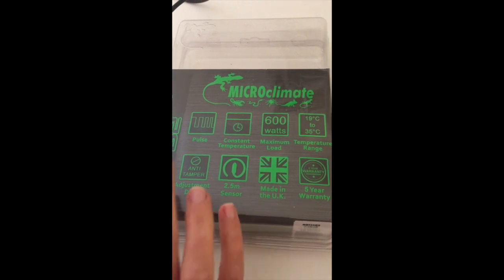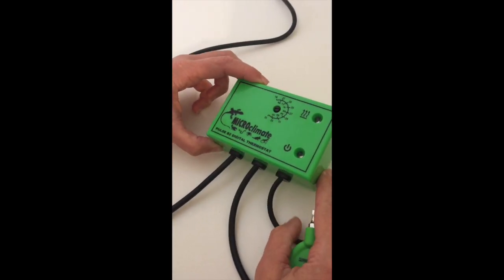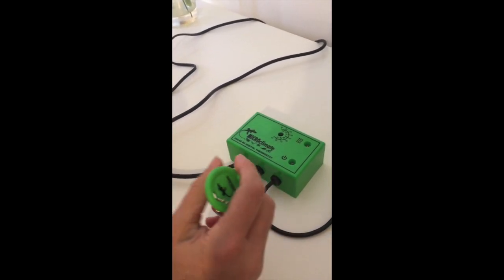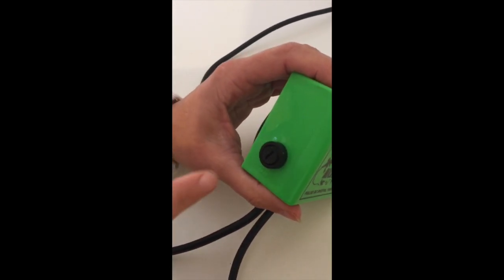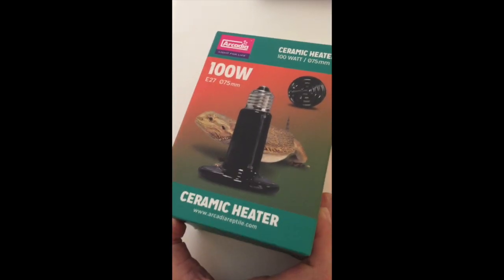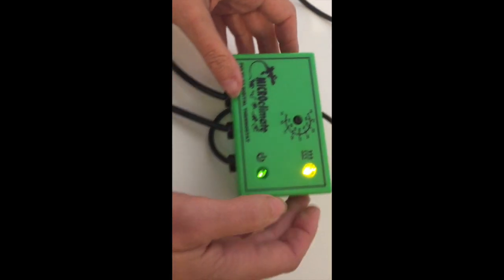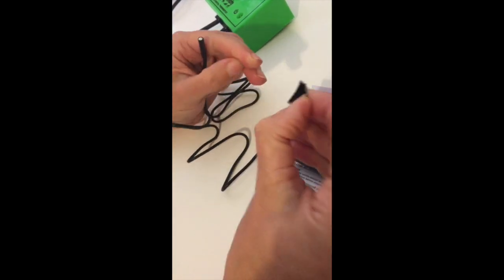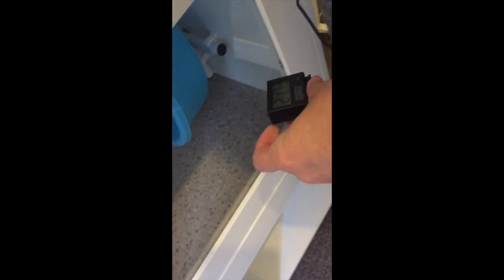Pygmy Hedgehog Vivarium heating - Che Heating - Micro Climate Review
This video is about setting up the heating in our new Vivarium for our new pygmy hedgehog.
We are using Micro Climate 600w
Exo terra thermometer